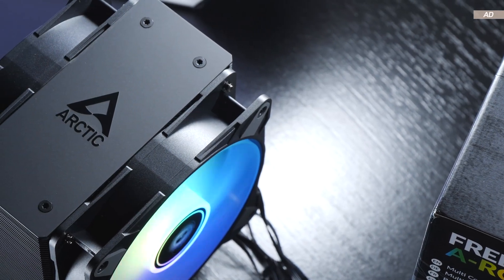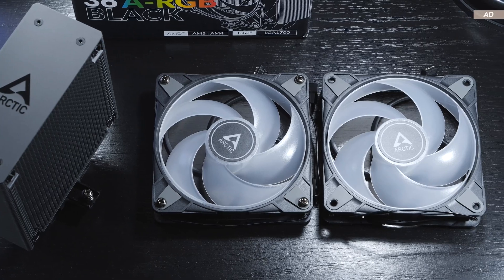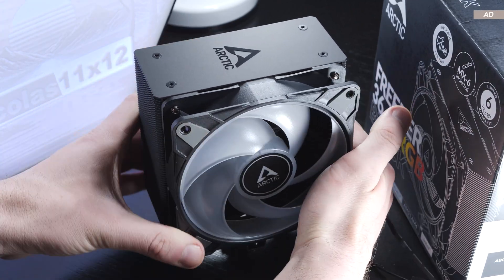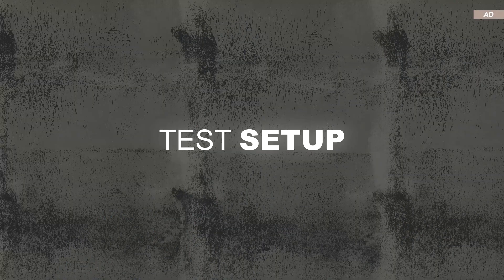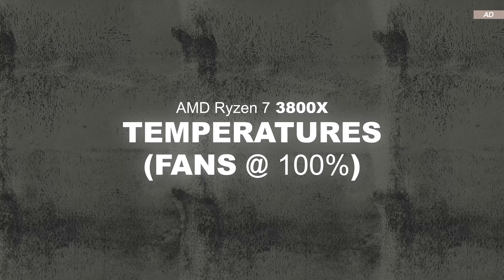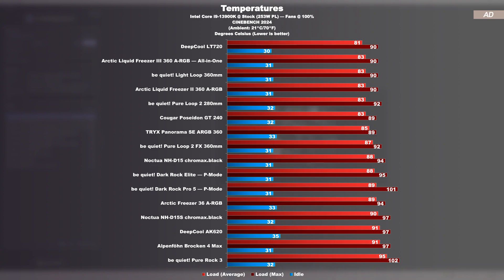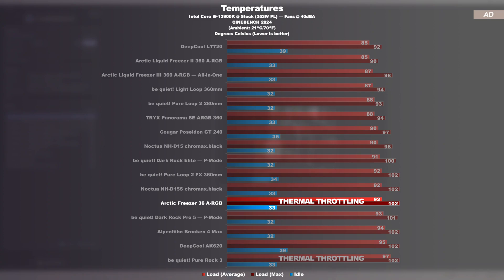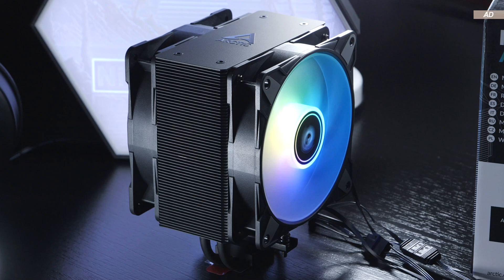UNBELIEVABLE Performance For Its Price! — Arctic Freezer 36 A-RGB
I think many of you have already realized long before I did that the CPU cooler being reviewed today offers one of the best value for money.
This is none other than the Arctic Freezer 36 — today in its A-RGB version.
I believe this air cooler offers unbelievably good cooling performance at a very competitive price. However, I want to dampen your hopes somewhat, because the Freezer 36, unfortunately, can't fully tame every CPU out there. I'm primarily looking at the toasty, hard-to-cool Intel Core i9-13900K with which I put this cooler through its paces. Still, I very much welcome the direction Arctic is heading with the Freezer 36. You'll soon see for yourselves why and what I mean by that.